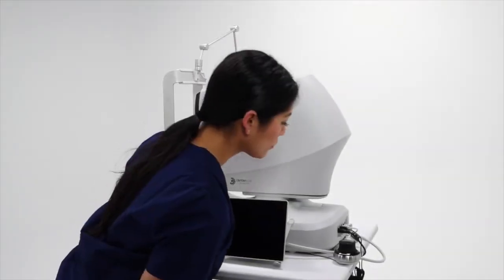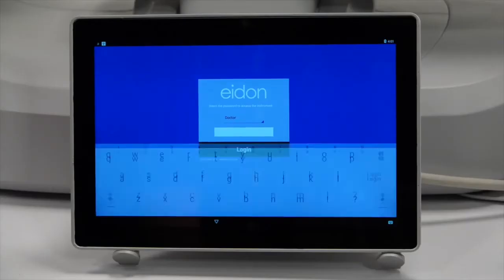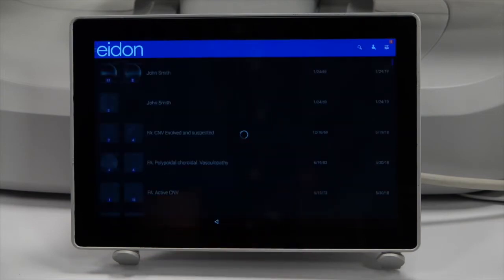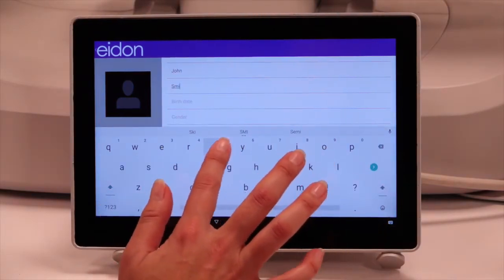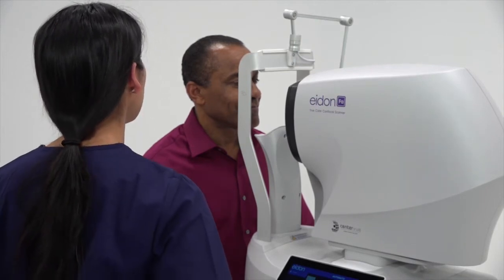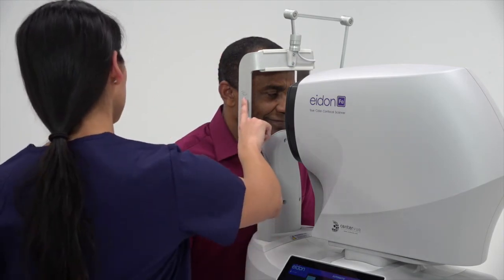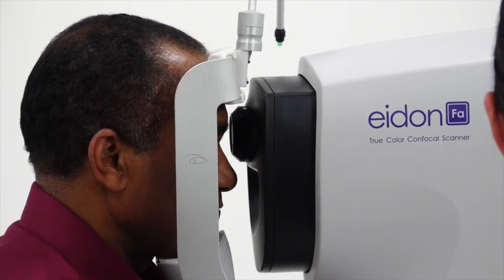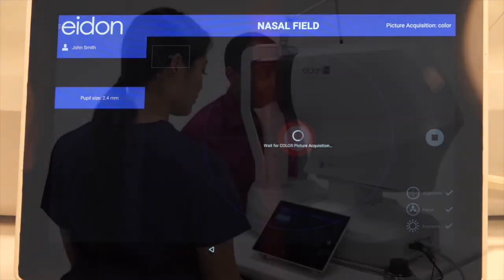iCare EIDON - Operating Instructions